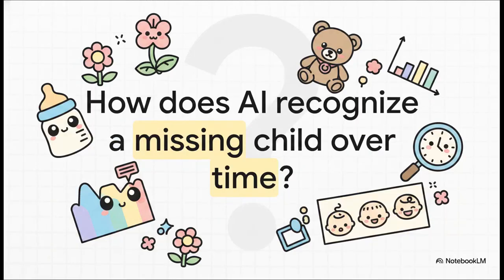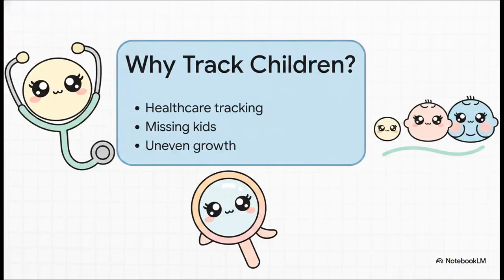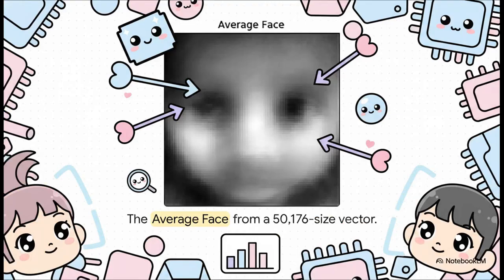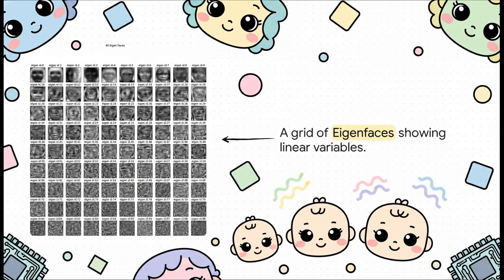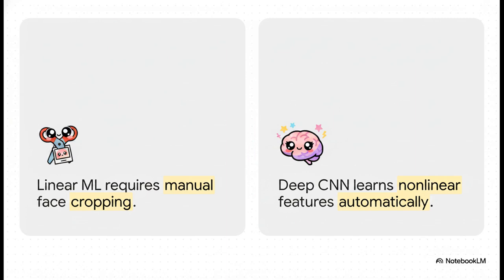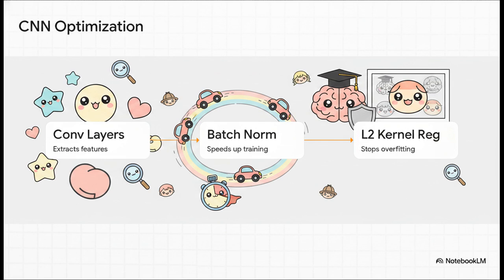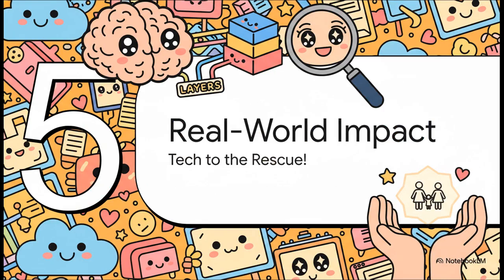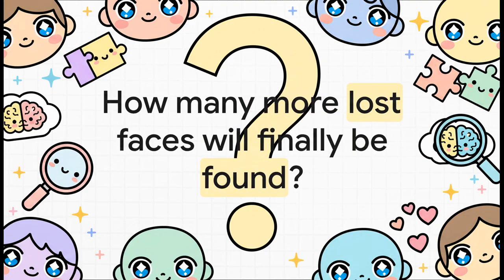AI Finding Lost Faces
This source explores the integration of machine learning and biometrics to improve personal identity recognition, with a specific focus on the unique challenges of identifying children and toddlers. Because youthful facial features change rapidly and lack standard public databases, the text details the creation of a longitudinal face database to track physical developments over time. Researchers evaluate several feature extraction and classification techniques, ranging from traditional methods like Principal Component Analysis (PCA) to advanced Convolutional Neural Networks (CNN). Beyond facial recognition, the text examines diverse biometric markers such as thermal imaging, ear geometry, and cardiac signals to enhance security in healthcare and digital environments. The overarching goal is to develop robust multimodal systems that maintain high accuracy across various real-world applications. Overall, the work serves as a comprehensive guide for using deep learning to solve complex authentication problems in an evolving technological landscape.